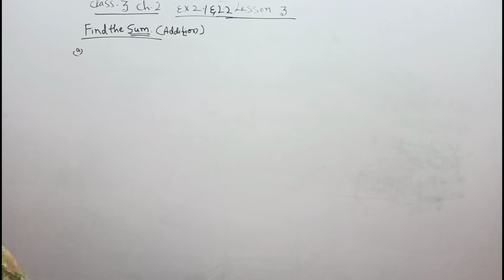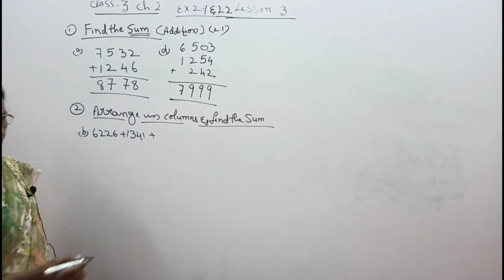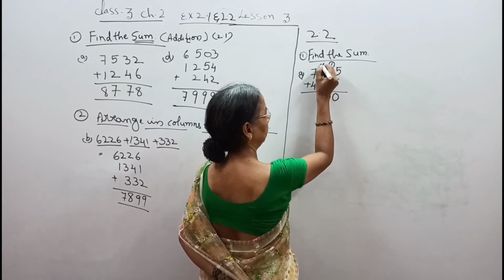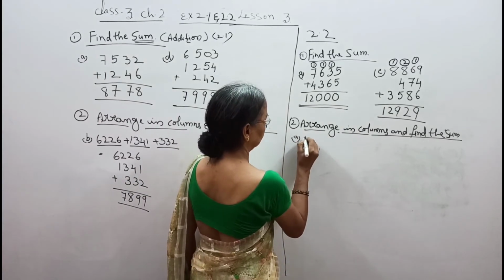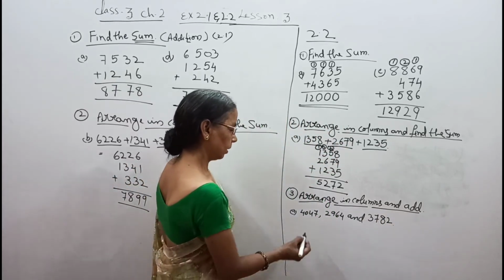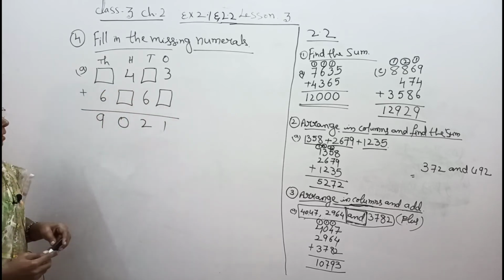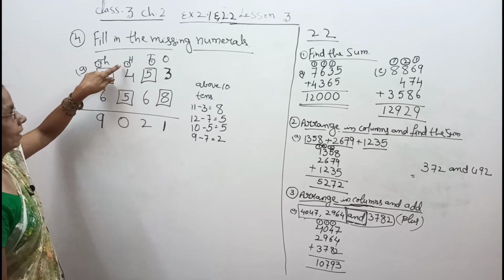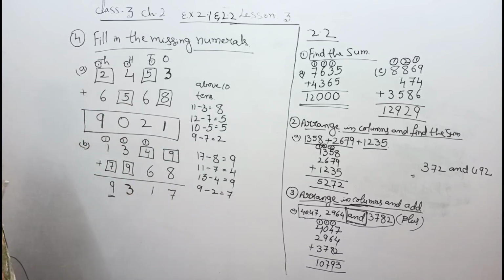Class 3 Maths Ch 2 Lesson 2